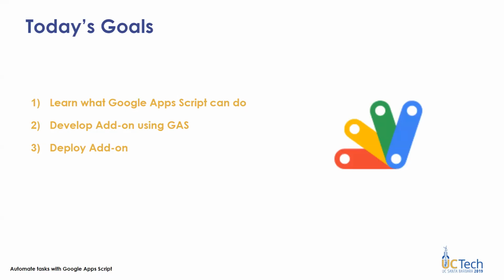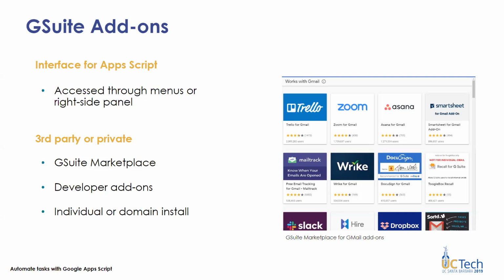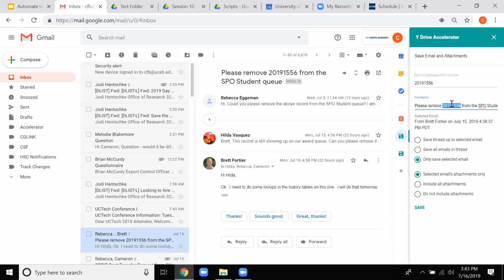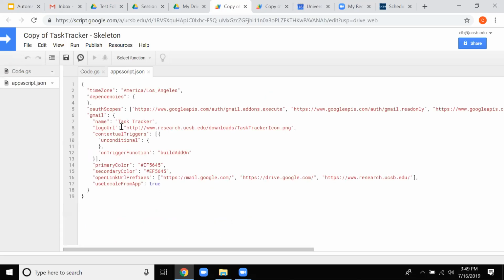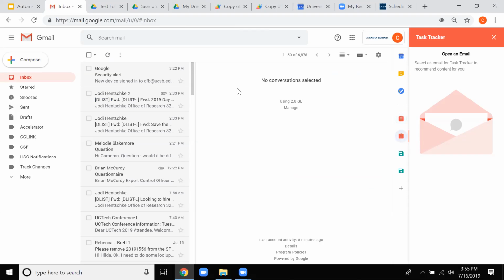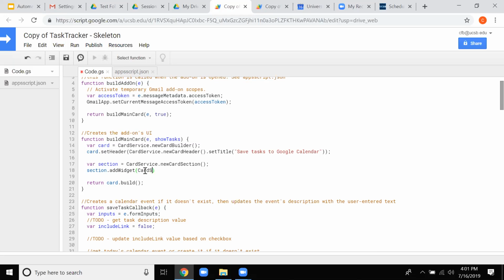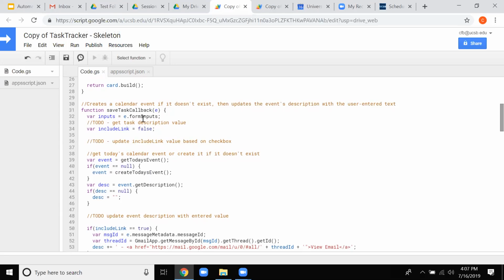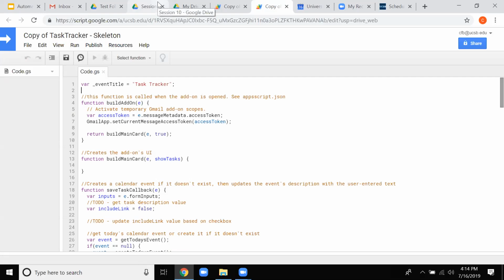Automate tasks with Google Apps Script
UCTech 2019